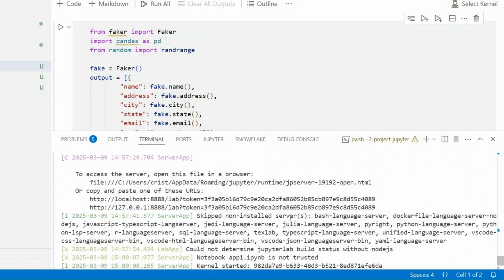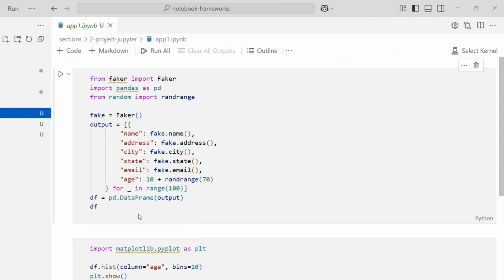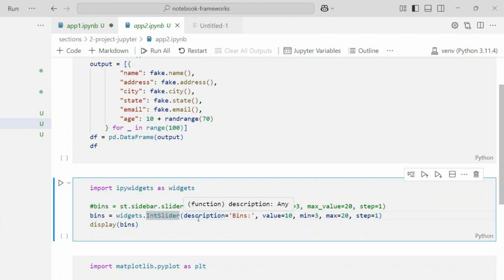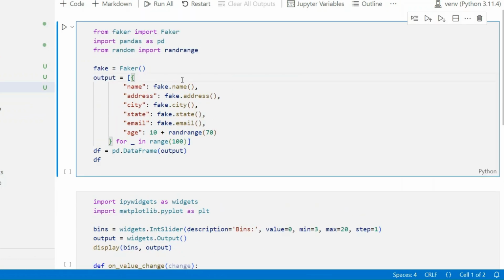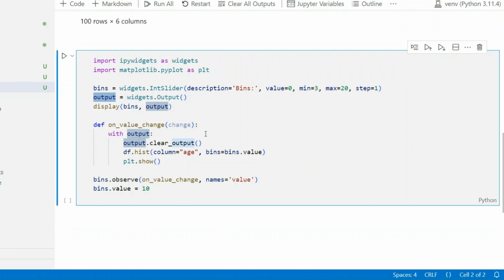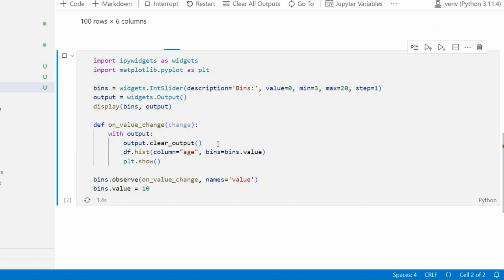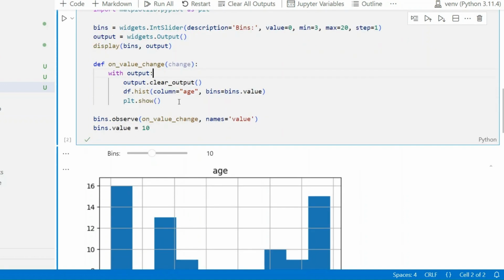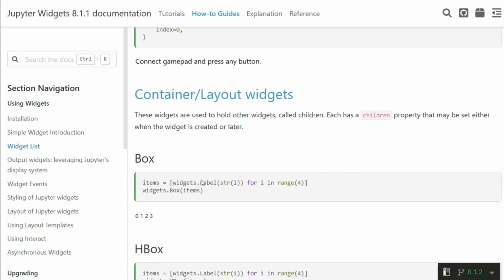Day 2: Jupyter Widgets and Other Controls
Free preview from my "10 Jupyter Notebook Frameworks in 10 Days" video course on Udemy.